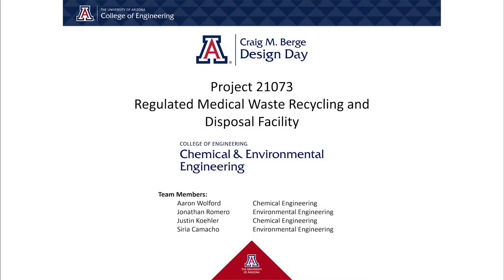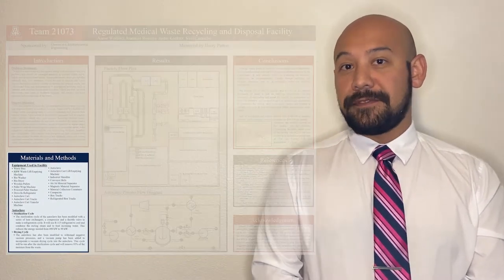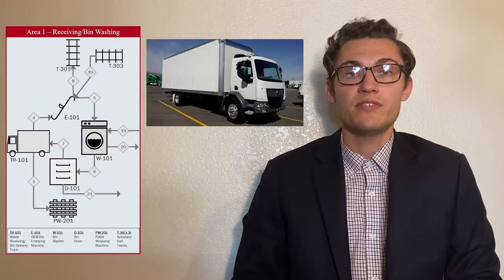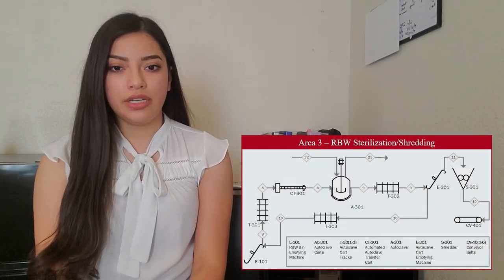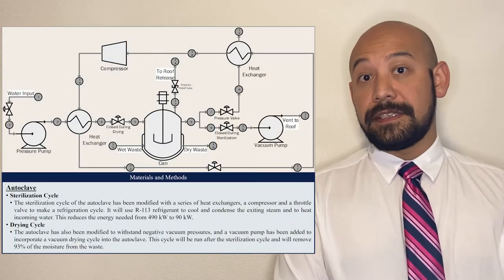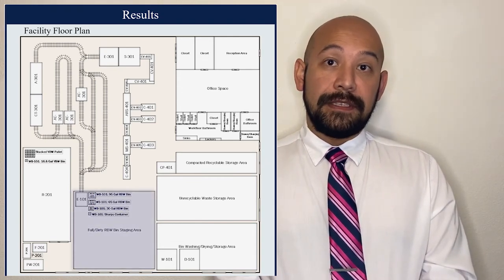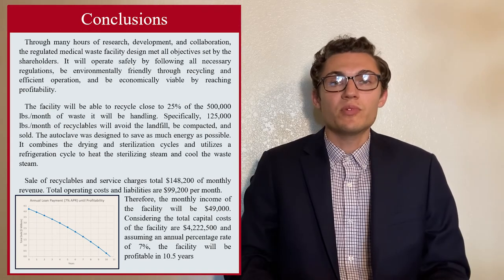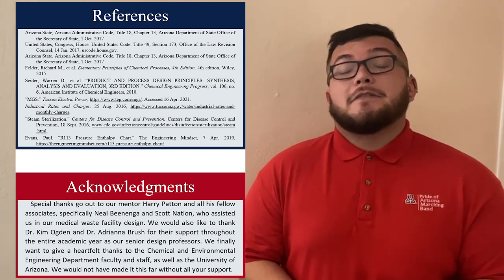21073 – Regulated Medical Waste Recycling and Disposal Facility